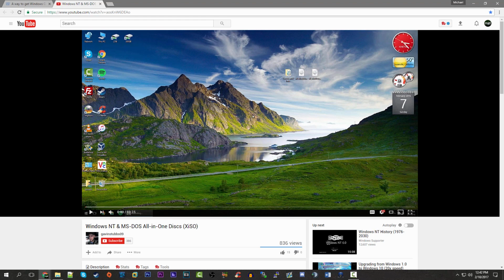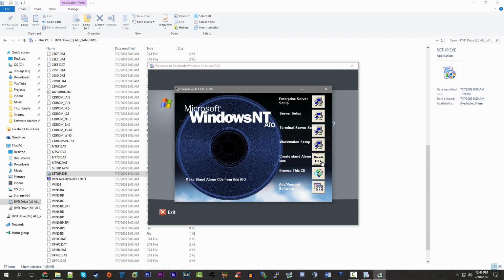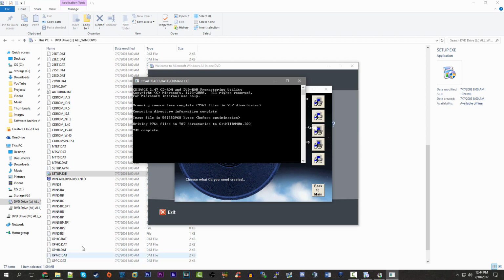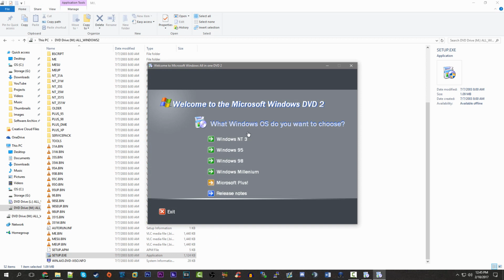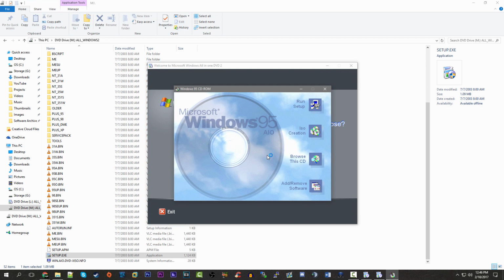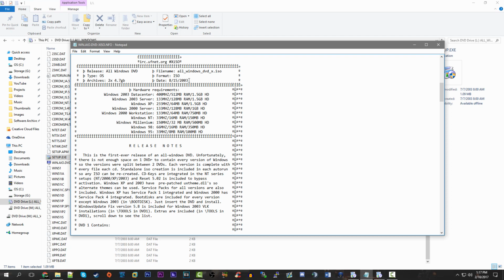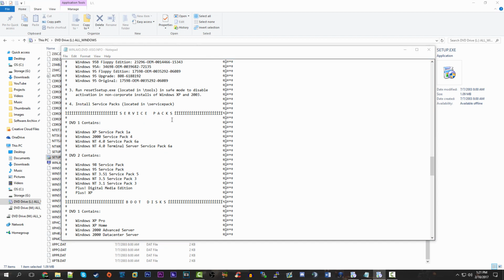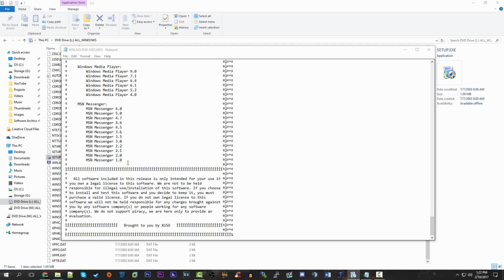The All-In-One Windows DVDs! (1.01 - 2003)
Here's something pretty cool that I think you all will enjoy. 2 DVD images with every version of Windows on them. Yes, you read that right. I first heard about the AiO DVDs back a couple of years before I made my YouTube channel, but was never able to find download links to them.